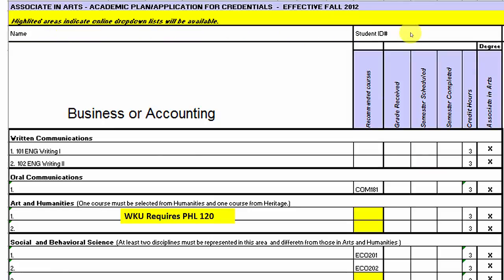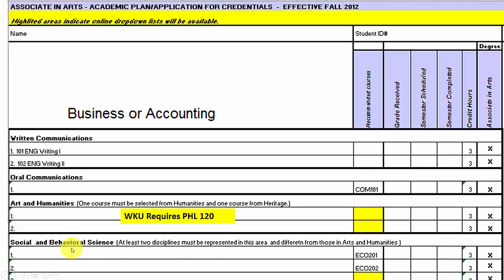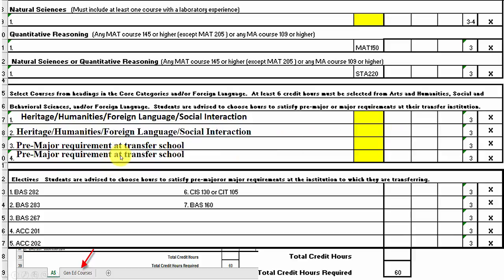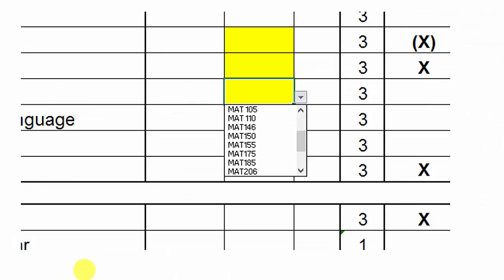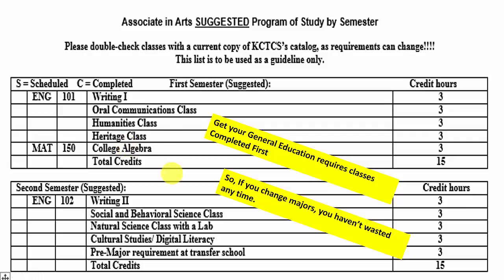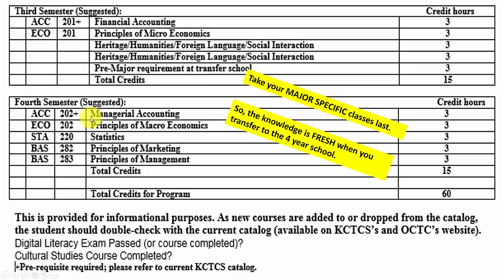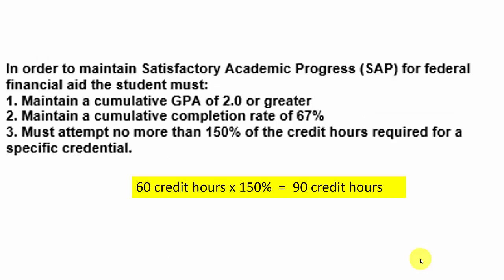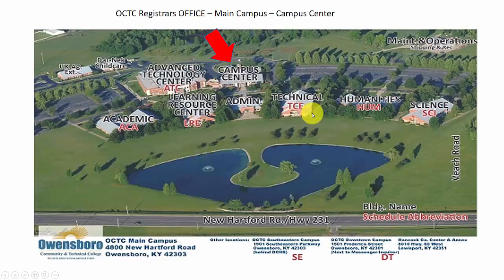AA academic Plan Tutorial